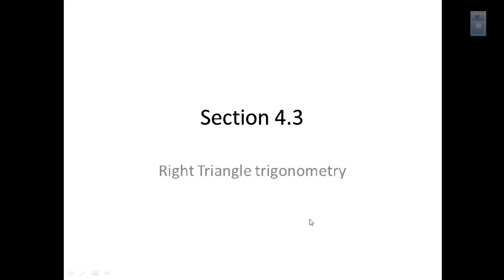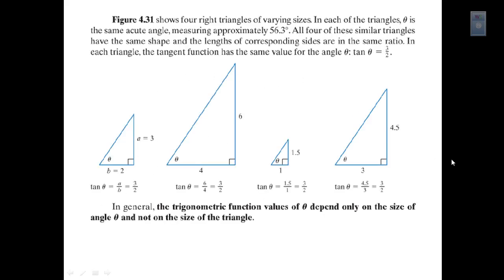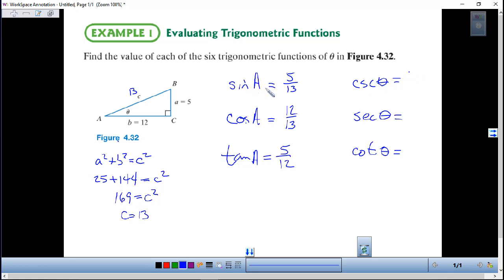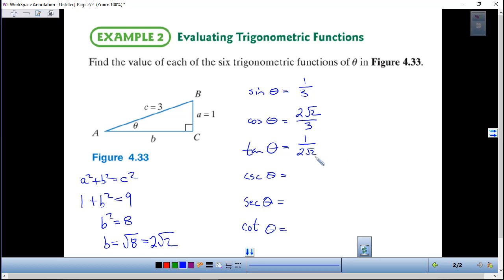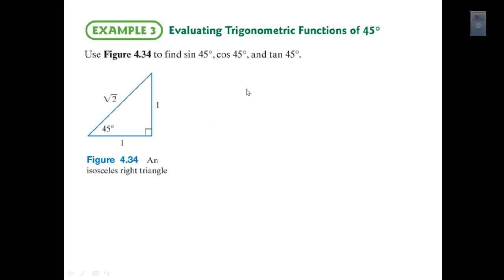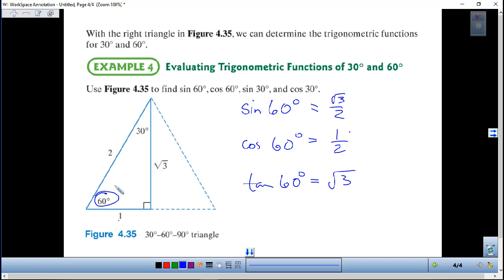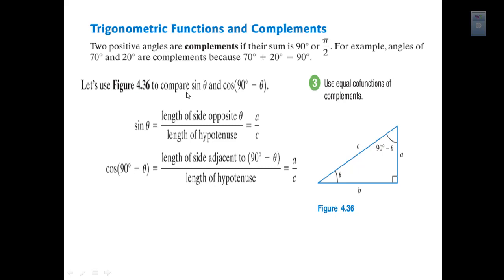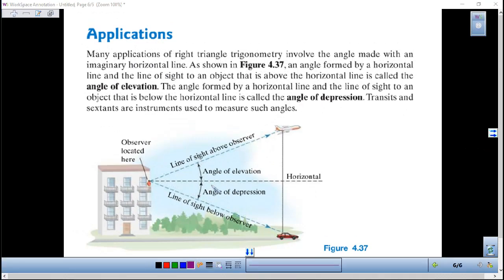Precalculus 4.3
Intro to Right Triangle Trig